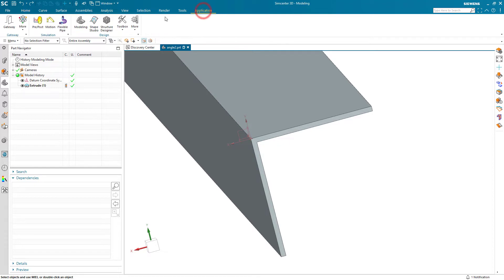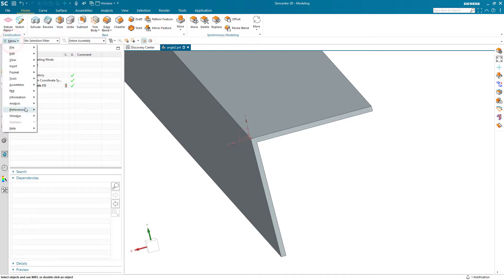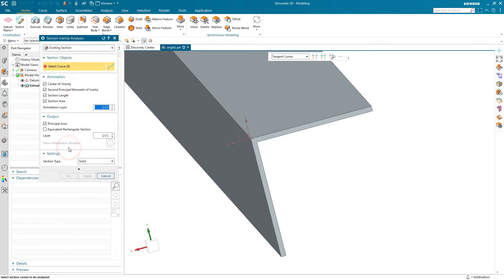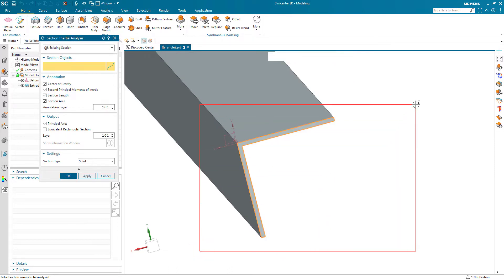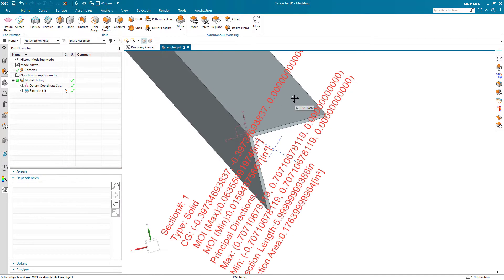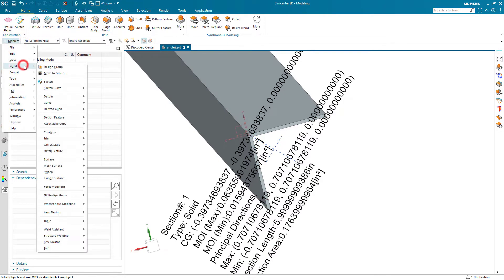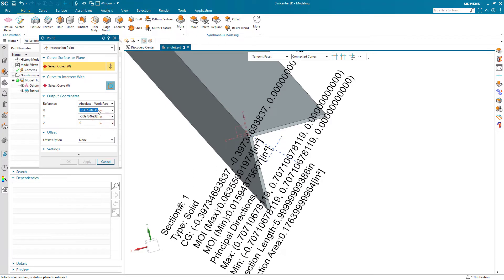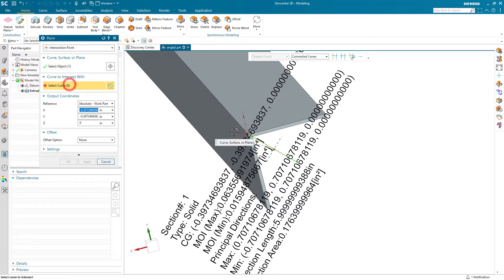How To Calculate The Moment Of Inertia Of A Cross Section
Calculating the moment of inertia and center of gravity of a cross section is easy with Simcenter 3D.